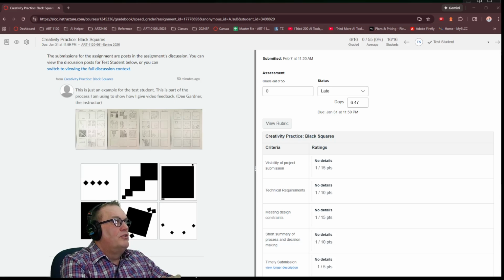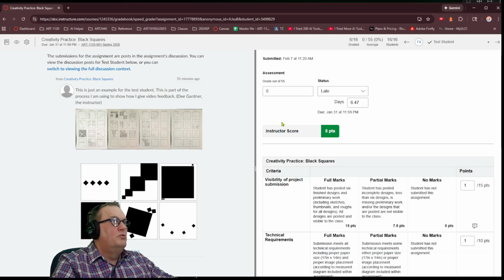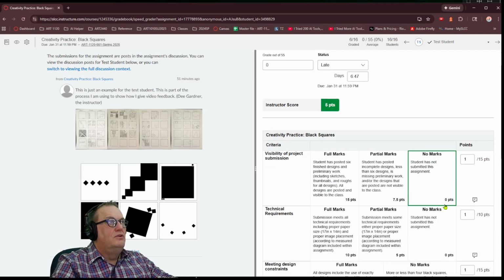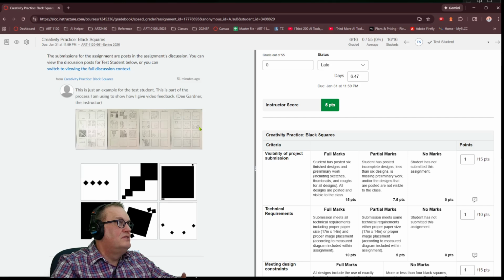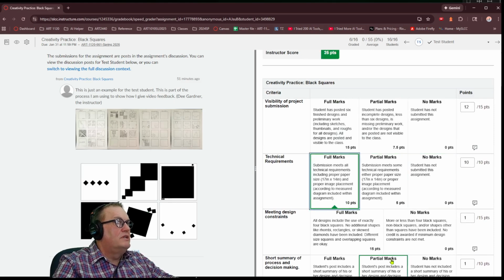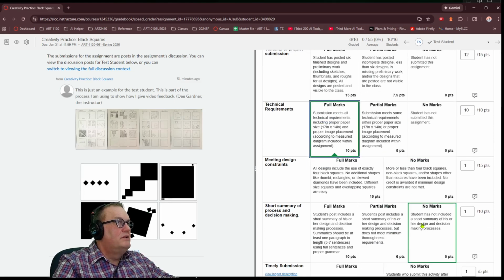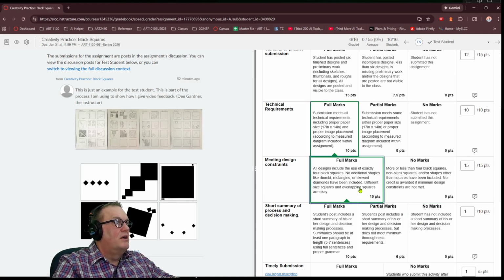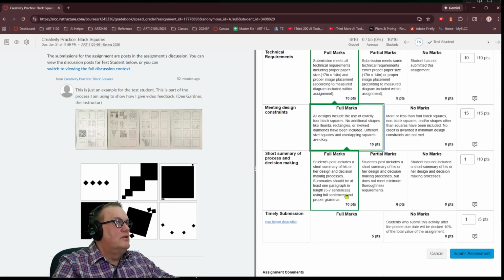Explanation of Grading and Video Feedback For Major Creative Projects